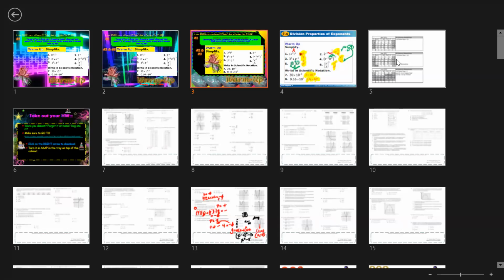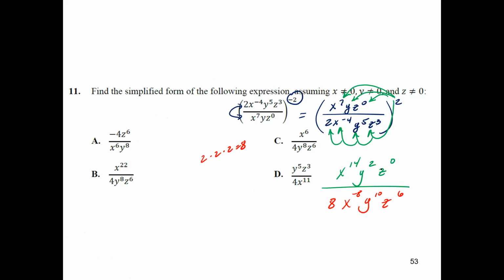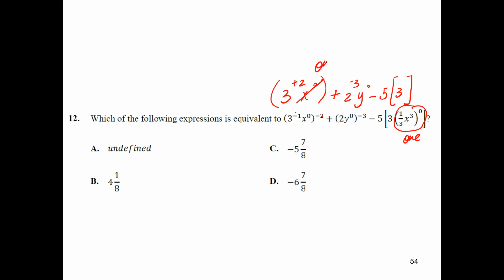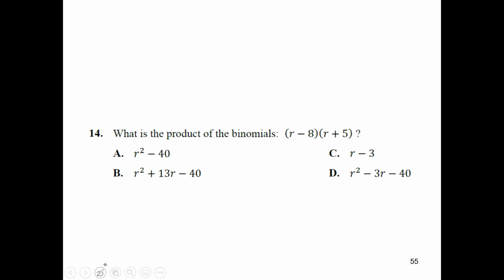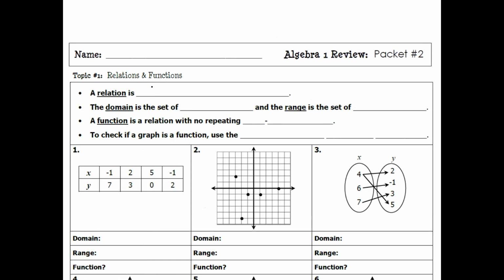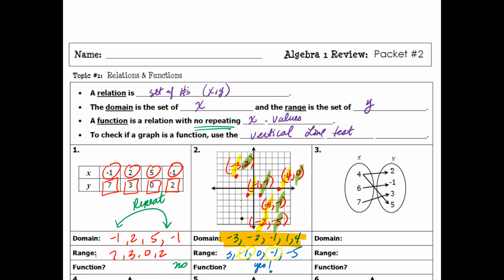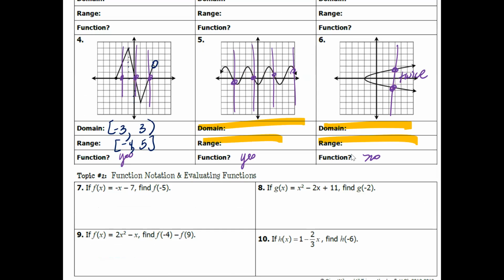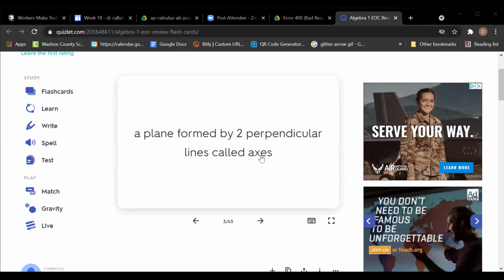Week 18Tues Alg1S2 Final Guide review #11-15 DrNataliaCallahan